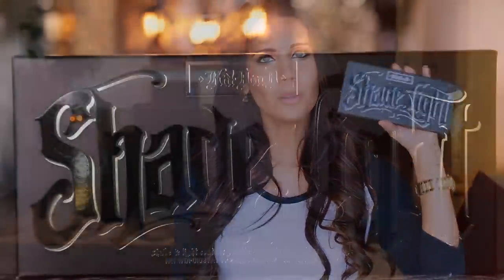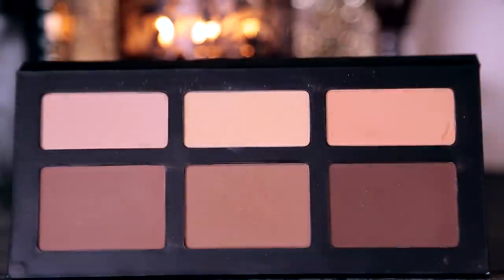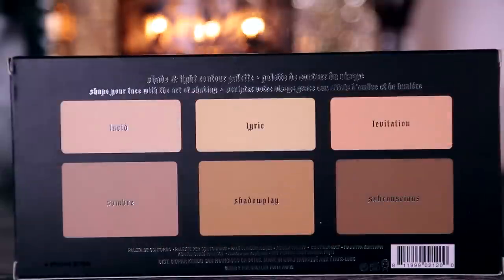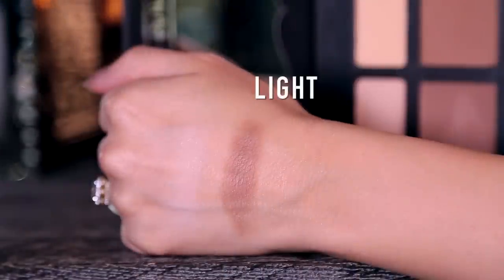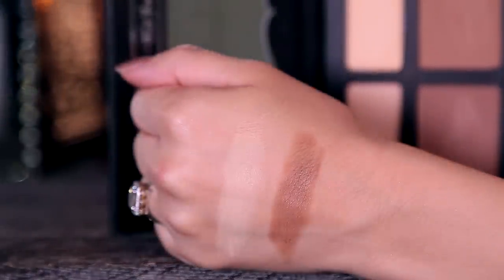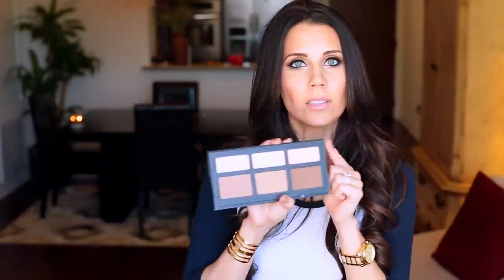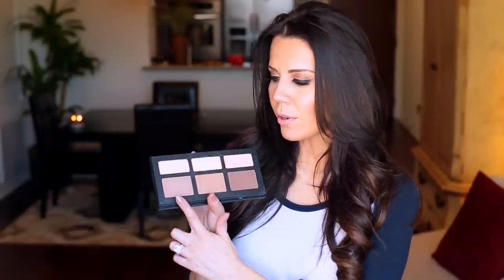Kat Von D Shade + Light Palette | HOT or NOT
I've been putting this much buzzed about contour palette from Kat Von D to the test over the past month... here are my thoughts!

~ PRODUCTS MENTIONED ~
Kat Von D Shade + Light Contour Palette

1905 Wilcox Ave.